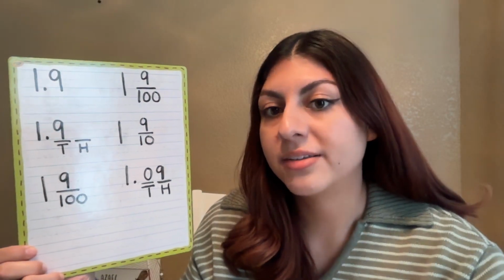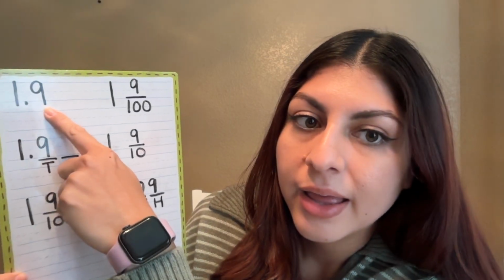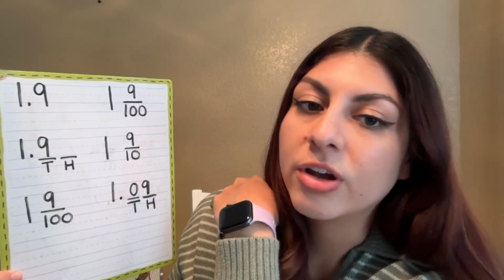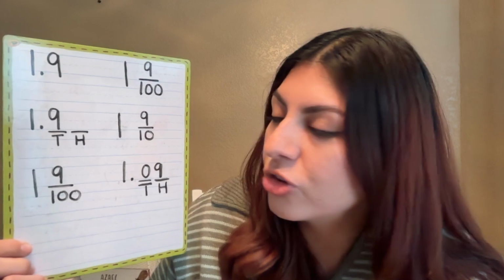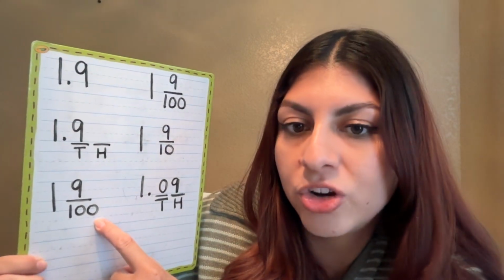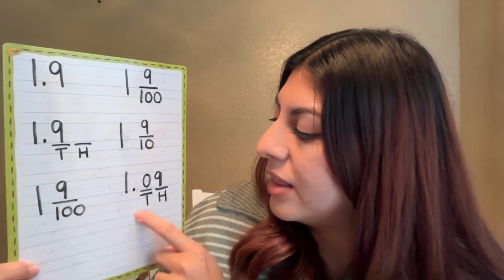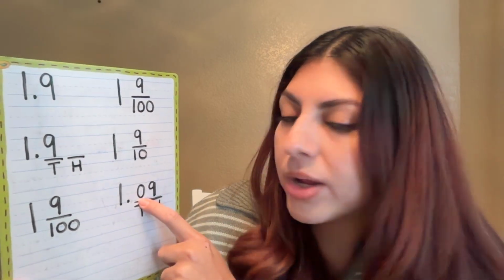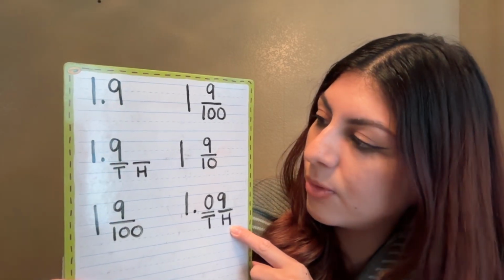Corrective Feedback Capstone